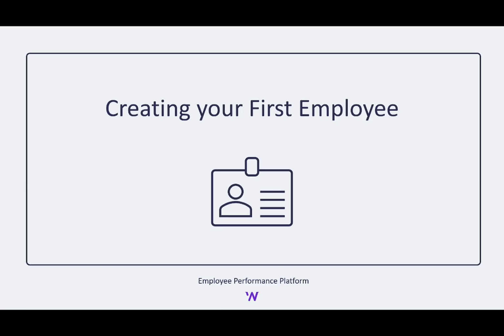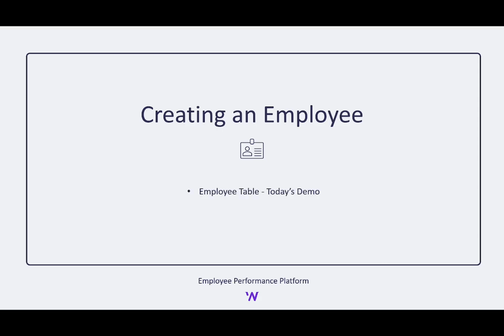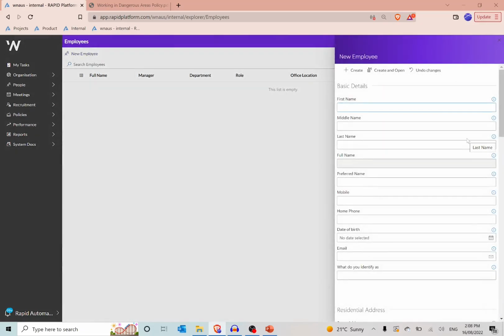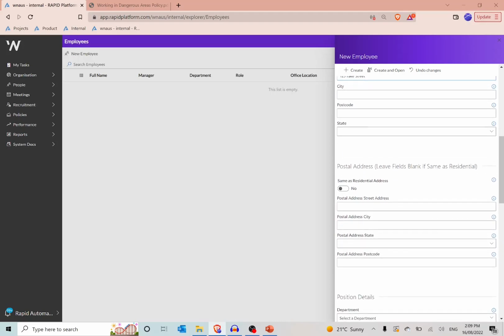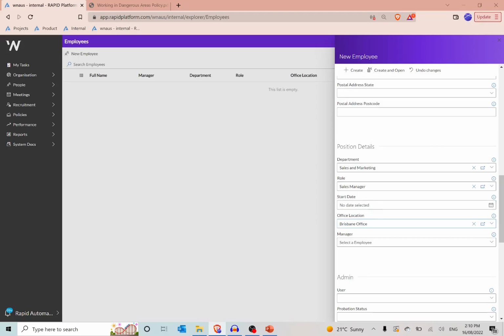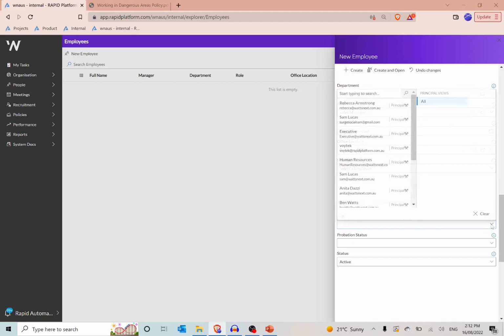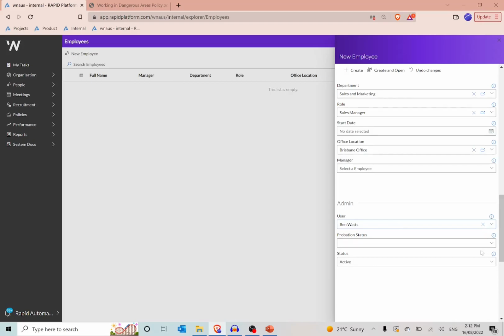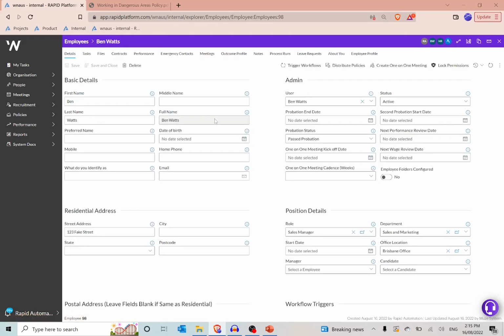Creating your First Employee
This video describes the creation process of an employee.